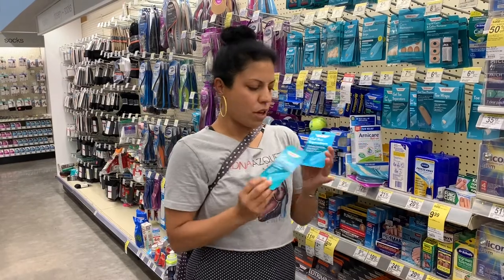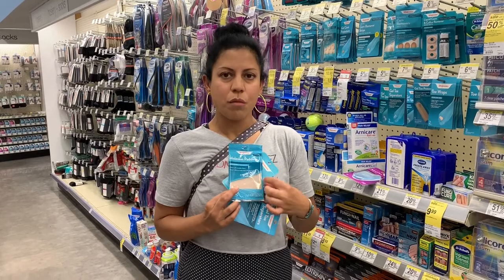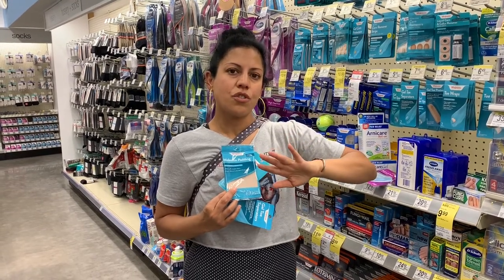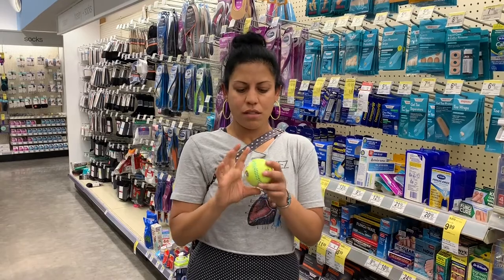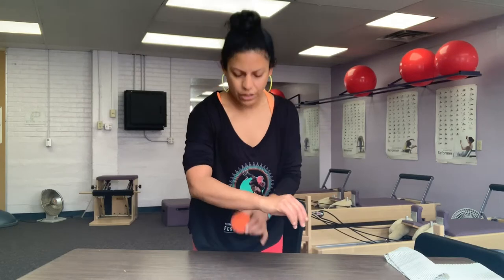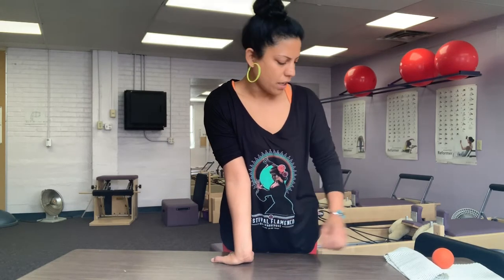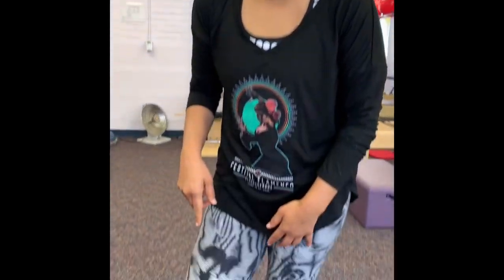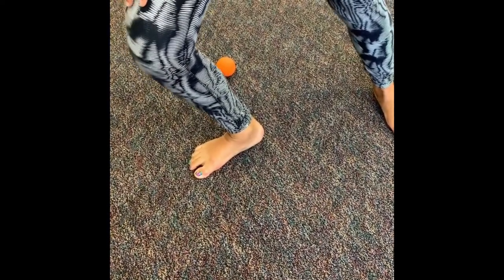::Festival Flamenco 2019::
00:00 Tools to get you through the week (toe spacers, mole skin, ball of foot pad, arnica gel and a ball to roll out feet and muscles)
02:24 Hand/Forearm Soft tissue work (guitarist, castanets, floreo)
03:33 Foot Stretches/Massage (dancers)
04:27 Roll/Stretch Back (singer, guitarist, dancer)
05:33 Foot Rolling/Stretches (dancer)

Every year I have a pop-up sports medicine clinic at the International Flamenco Festival in Albuquerque, held at the University of New Mexico organized by The National Institute of Flamenco.

It is a homecoming of sorts, UNM is my alma mater where I received my BA in dance while achieving my pre-med requirements. And the Institute is the place where I spent countless hours sweating my way through a rigorous flamenco education while making the deepest friendships of my life. The opportunity to return to serve this community is one of my greatest joys.

I’m so excited to be here in support of all the incredible flamenco dancers, singers and musicians. Come find me at the mini sports(artist) med clinic in the pilates room M-F 11:30-2:30. Bring me your blisters, sprained ankles, hurt knees, painful wrists, aches necks and backs, shin splints, tendinitis, old injuries, new injuries, I got you! If you know someone that could use this info, share it!

Follow along on new series before they come to YouTube as they go up on... Instagram